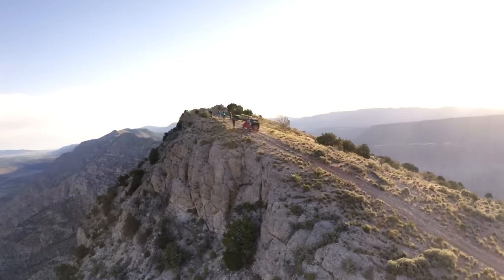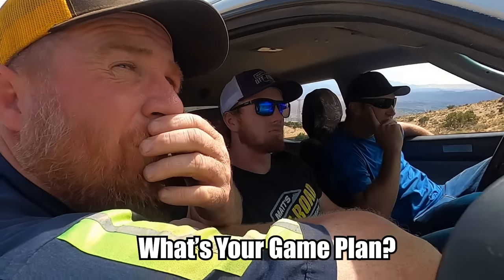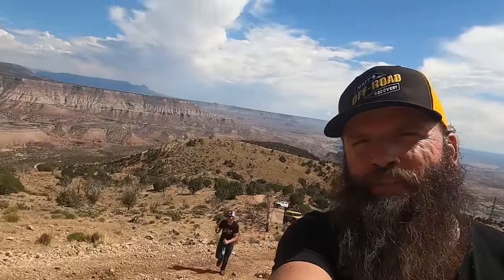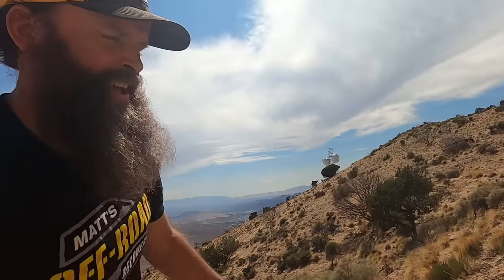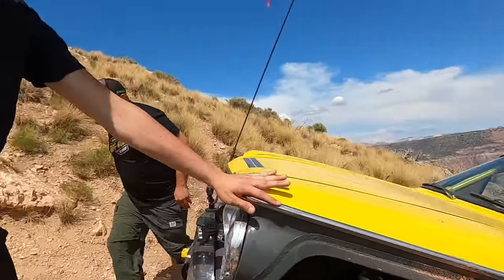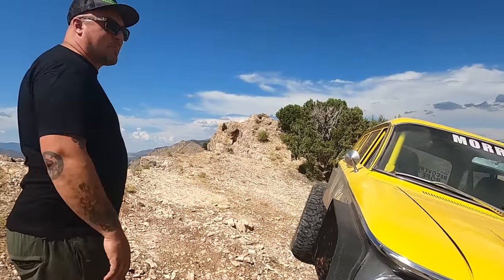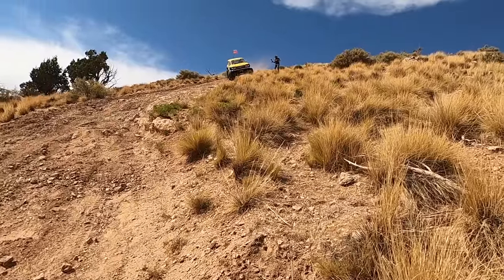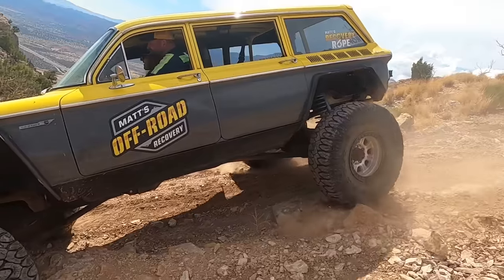WARNING: Don't Use This Trail! We Could've Died.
So I got a call to rescue a Lexus on a trail probably no one should drive on. It's too steep for a rescue.

Shop tools!